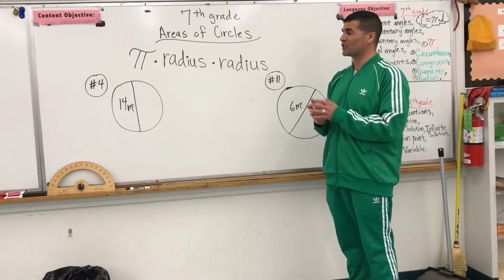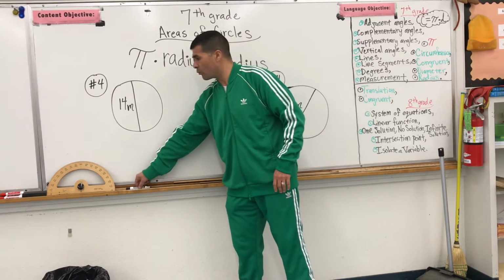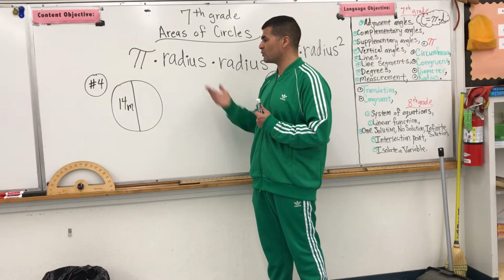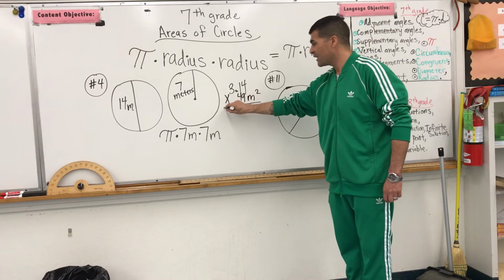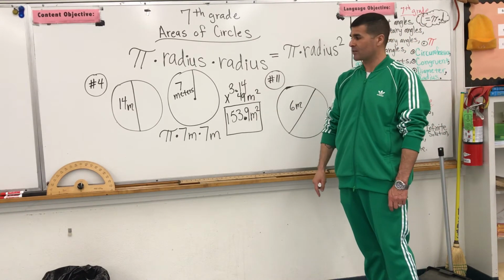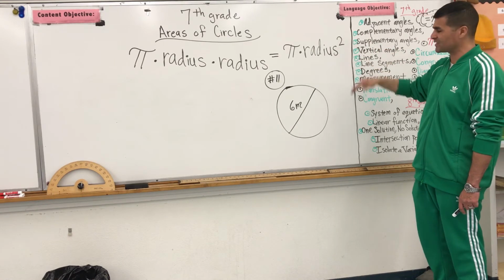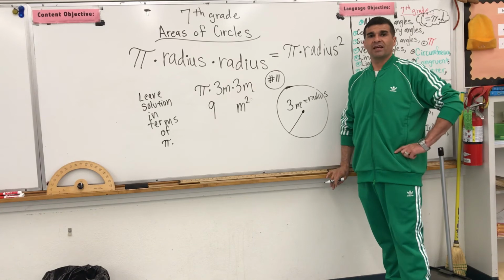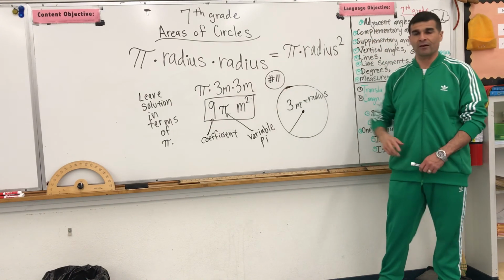Area of circles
Students will calculate the Area of a Circles using the equations involving pi, and the radius of a circle.